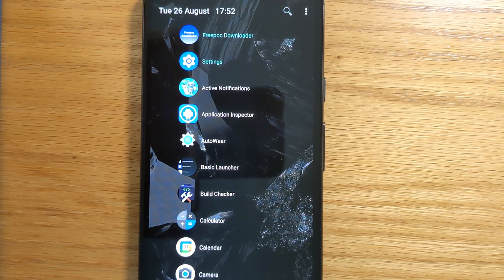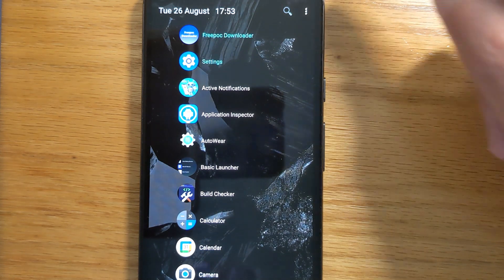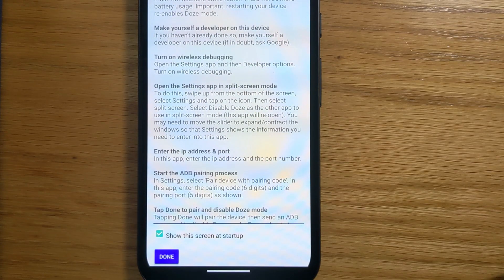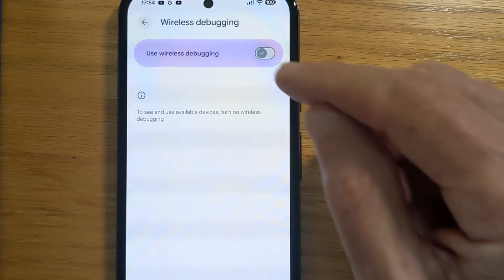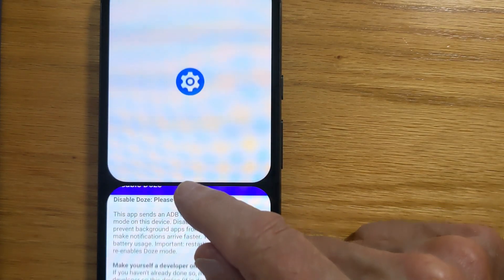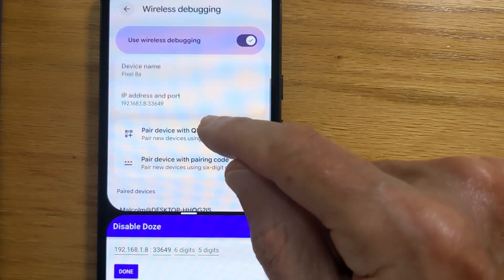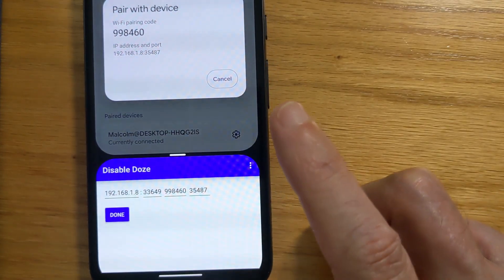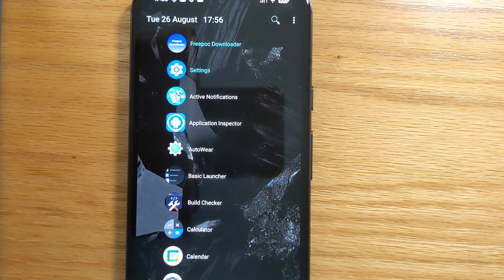Disable Doze - updated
I previously posted a video showing how to disable Android's Doze Mode using two devices connected over ADB via wifi. Thanks to a great idea by @SherKhanShani , there's an easier way to accomplish this on a single device using Android's split screen mode.

Disable Doze is a small utility app that makes this easier. When you disable Doze, background processes are no longer suspended and some notifications may arrive on a more timely basis. There is some increase in battery usage; this has been very small for me but your mileage may vary. Note that restarting your device always re-enables Doze mode.

You can find Disable Doze, Freepoc Downloader and all my other free apps at my Freepoc